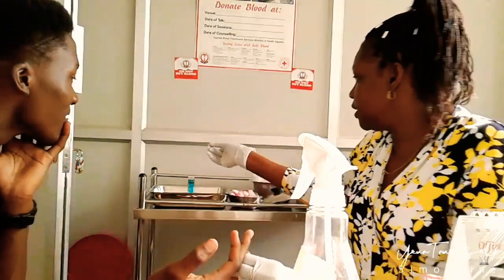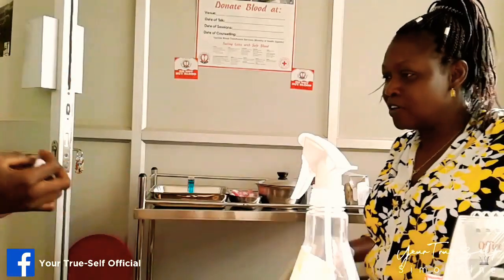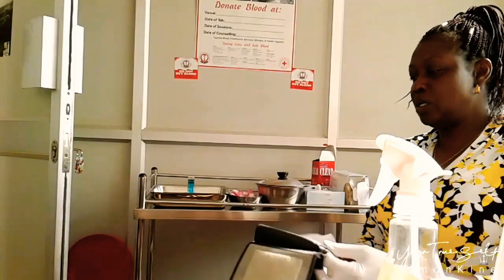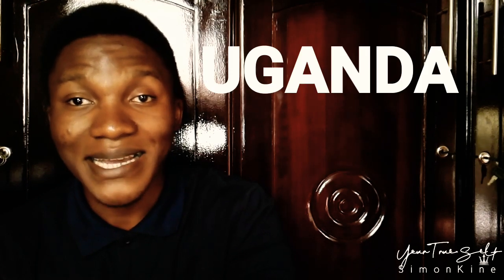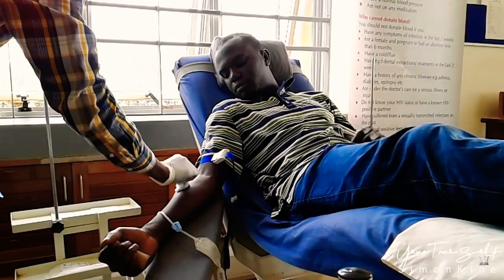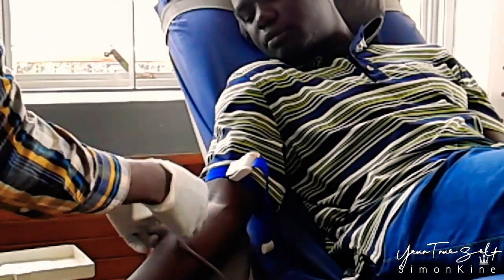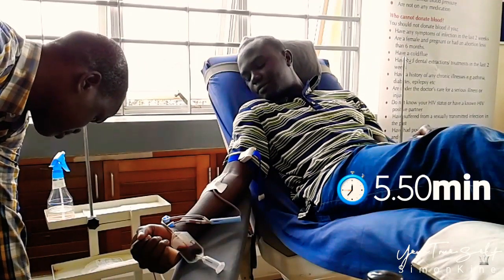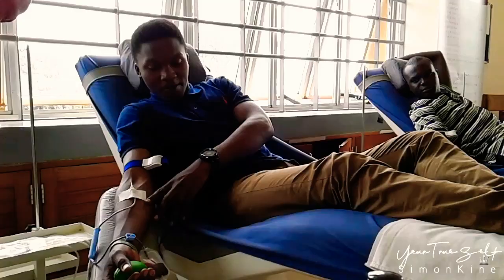A DAY IN MY LIFE!? | Ending BLOOD SHORTAGE: the 5 simple STEPS for the donation process- Simon Kine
ENDING BLOOD SHORTAGE!? | A Day in my LIFE

I am a LIFE-SAVER!

I started with that👆 because that's what you are too. Thousands of candles can be lit from a single candle🕯 and the life of that candle won't be shortened!

Ending BLOOD SHORTAGE in our Nations is our responsibility because we are generous.🙋

In this video I take you through the simple 5 steps/tips for the blood donation process @📍Nakasero BLOOD BANK;

#1●Filling the donor's Registration Card

#2●Measure Your wait.

#3●BLOOD drop test.

#4●BLOOD pressure test.

It's that simple, it ain't complex and complicated like you thought it to be.🙌

⚠But you need to have eaten well🍴🍇🍏 before the day you donate!

BE  GENEROUS WITH YOUR LIGHT🕊

Background music?

🎶Free Vibes- chillstep music instrumental
🎶Whitesand- The Storm

Editing with?

🔔Sub goal?
1000 for now☺